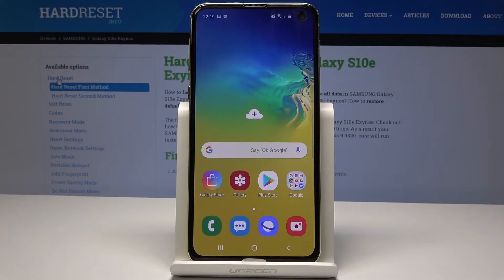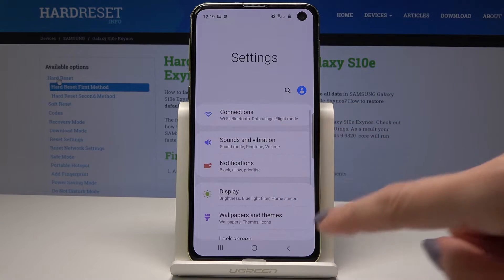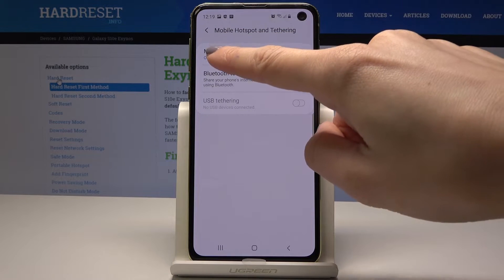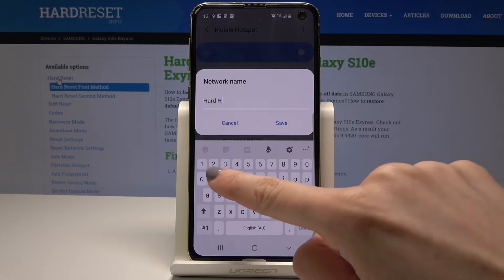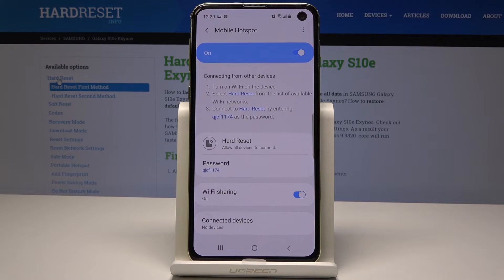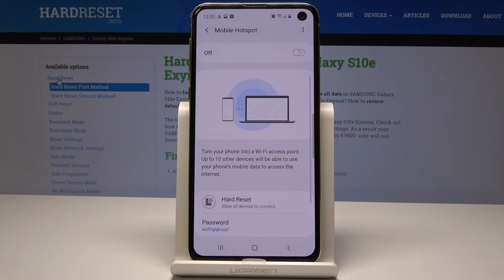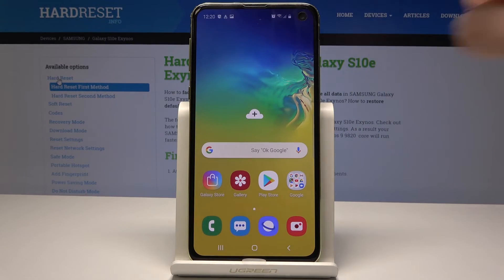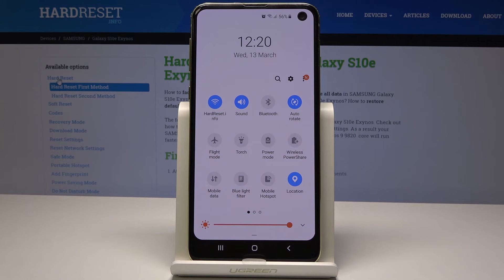How to Enable Portable Hotspot on SAMSUNG Galaxy S10e – Set Up Wi-Fi Sharing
Would you like to share your Portable Wi-Fi Hotspot with your friend and you are looking for solution how to enable your Personal Hotspot? Just simply check out our tutorial to share your data connections and also to change network name or password.

How to set up Wi-Fi Hotspot in SAMSUNG Galaxy S10e? How to share internet in SAMSUNG Galaxy S10e? Hot to share Wi-Fi in SAMSUNG Galaxy S10e? How to create Wi-Fi Hotspot on SAMSUNG Galaxy S10e? How to enable Mobile Hotspot on SAMSUNG Galaxy S10e?